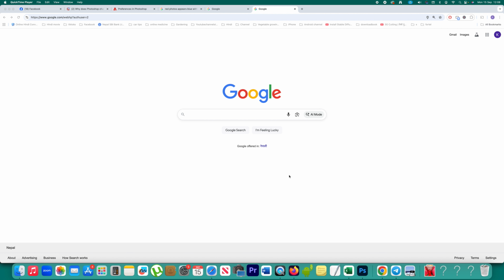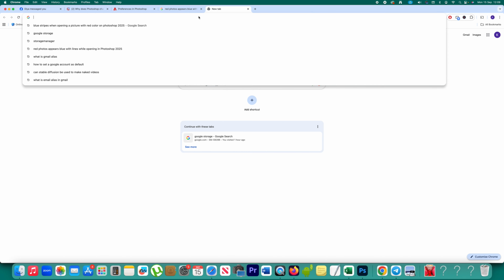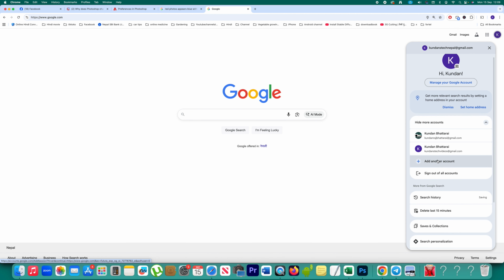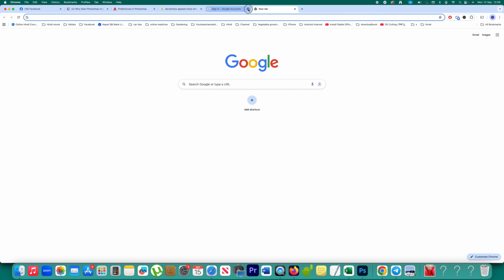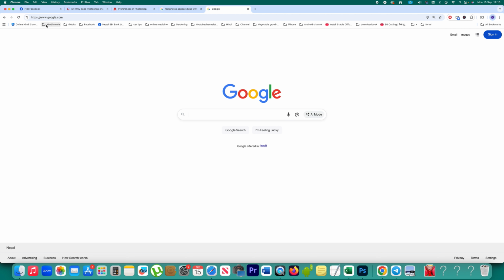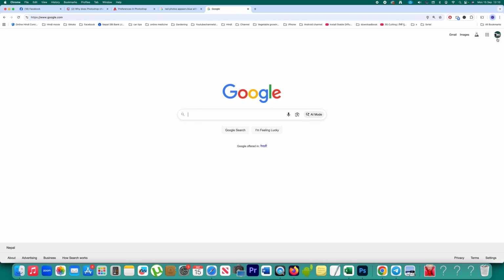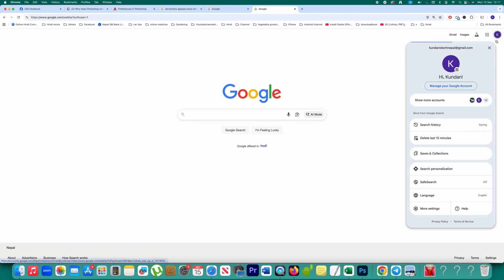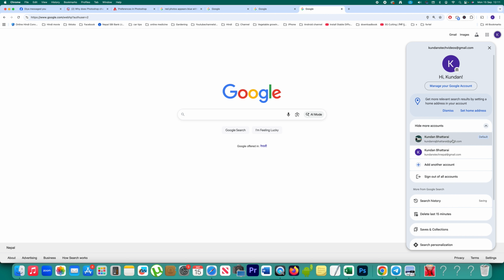How to set or change default google account on chrome PC (Quick & Easy)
How to set or change  default google account on chrome (Quick & Easy)
This video also answers some of the queries such as:
How to change default google account in Chrome

In this video today we will see how to set or change default google account on Chrome on PC. You need to sign out of all the google account at first. Then log in with the google account at first which you want to make as the default google account.